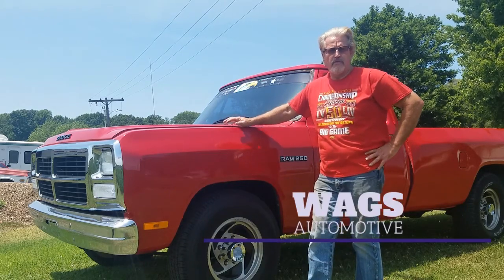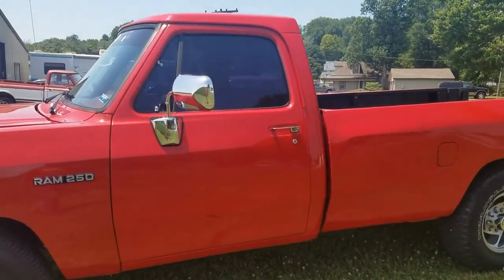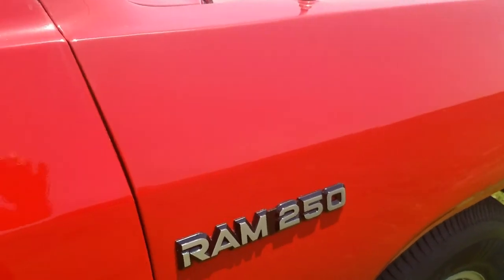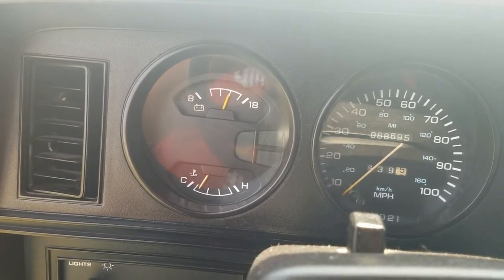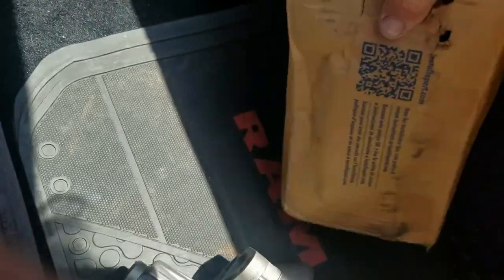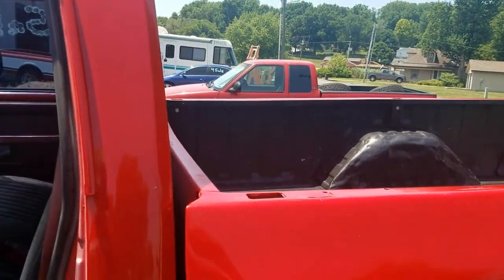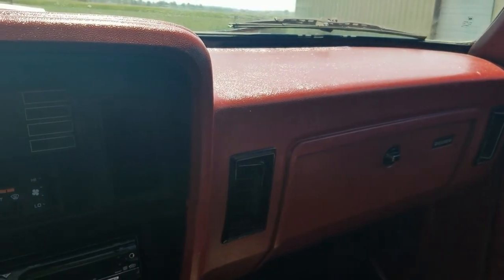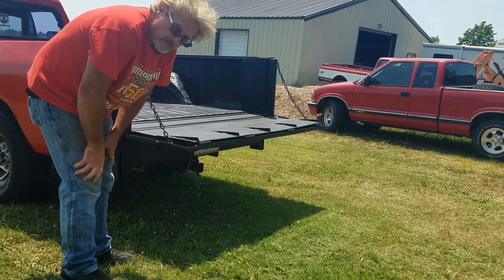Buy my super clean 93 Dodge Ram 250 with only 68,000 miles on it!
Here's a video of my low mileage truck I'm selling. It's a beautiful rust free truck with the 360 engine & even a Tommy Lift on it! I've spent around  $10,000 on it in the last 2 years, but I'm willing to take less than that. Watch the video to the end & make me an offer.